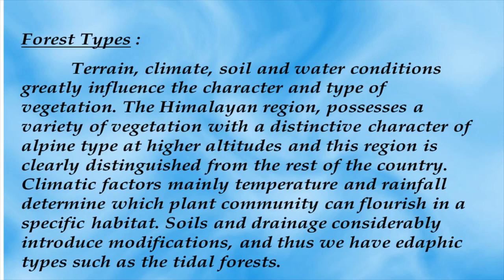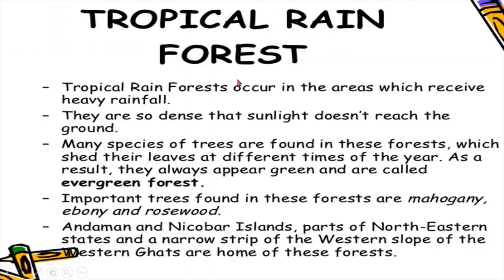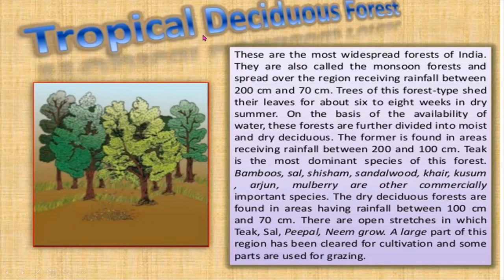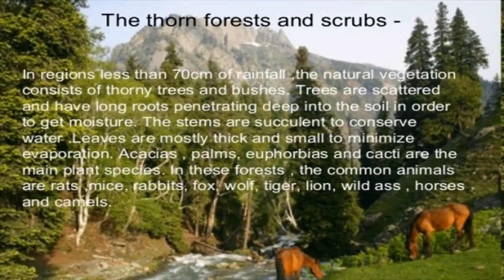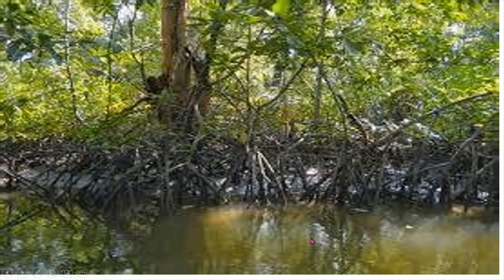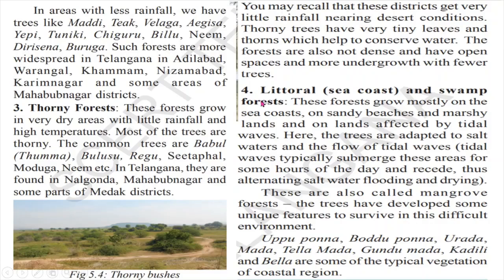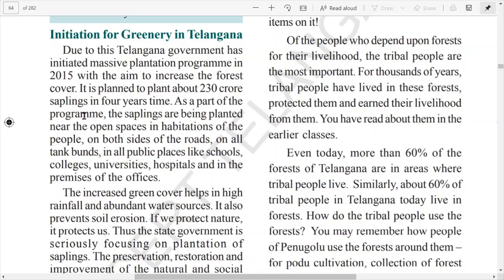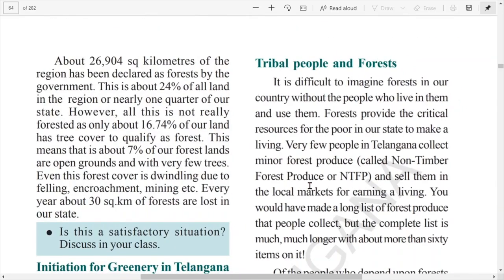8 social lsn.5 (part-1)